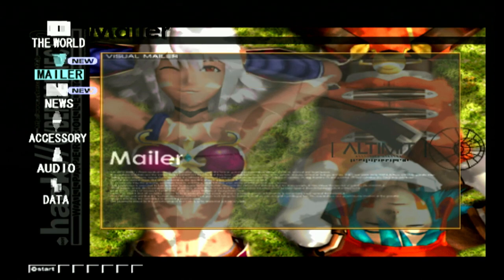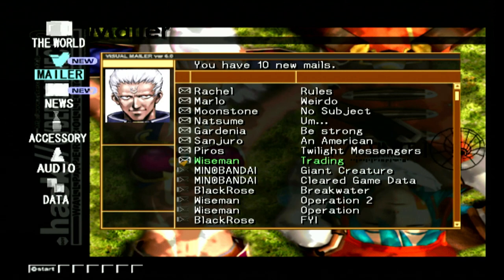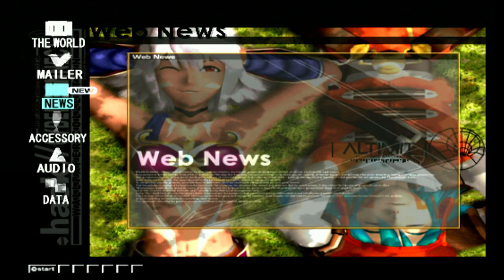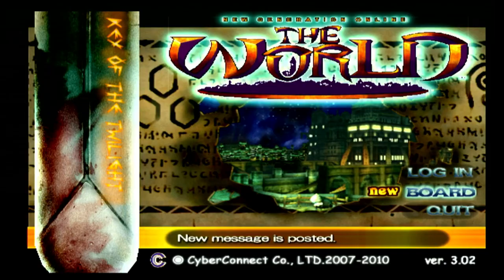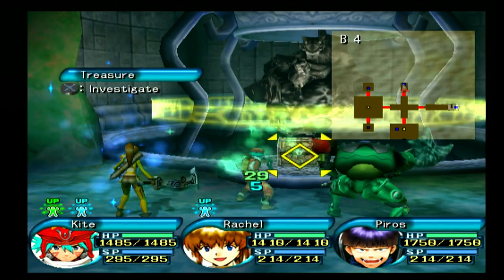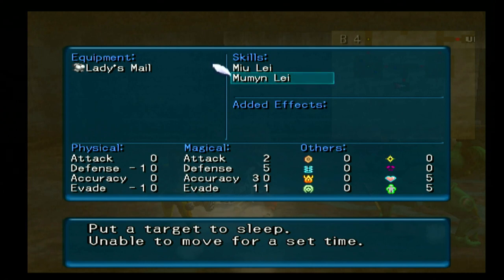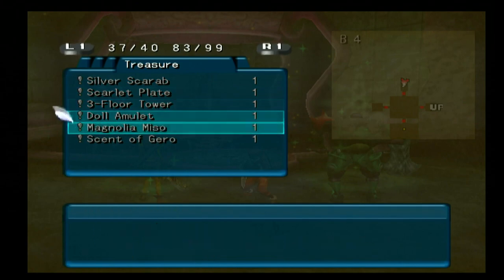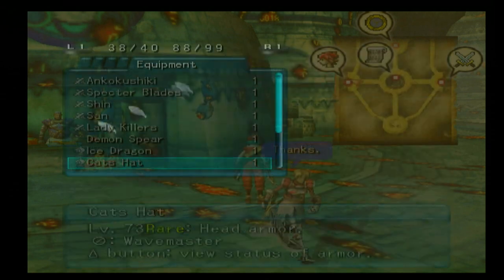The Lady Set (.hack//OUTBREAK)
We are back to continue the .hack story with part 3, .hack//OUTBREAK!

We explore four bonus areas and take a look at the Lady Armor set and The Lady Killer twin blades.